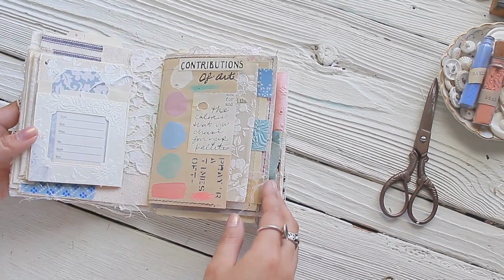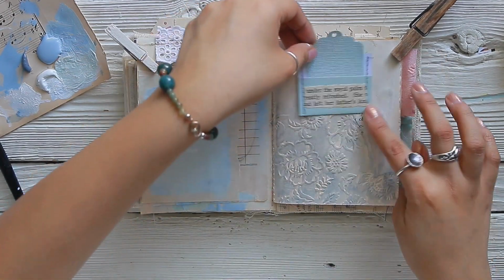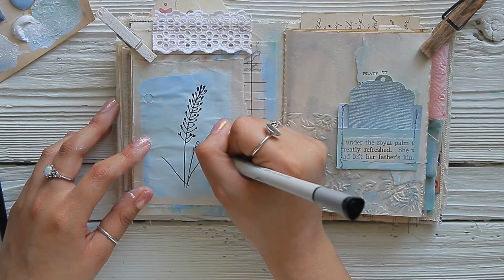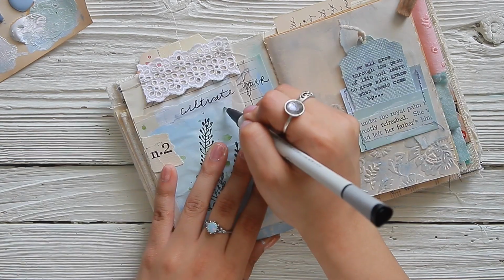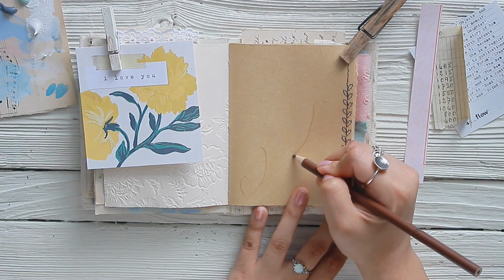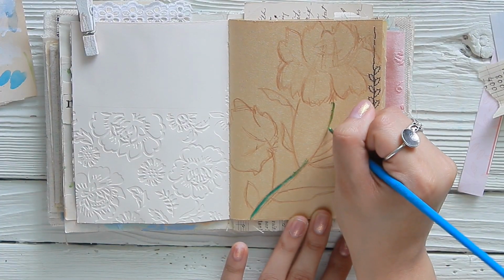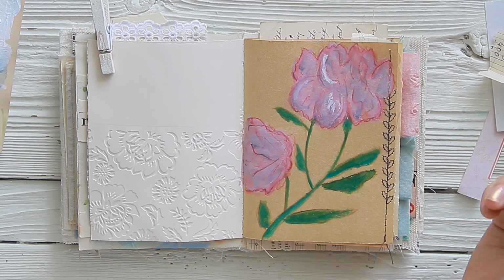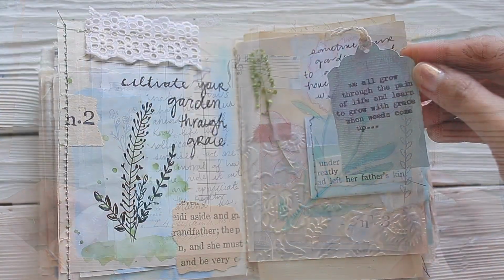Art Journal Process In My Junk Journal | 02